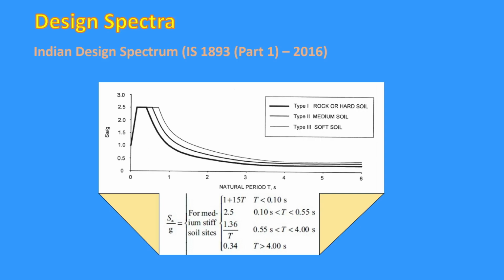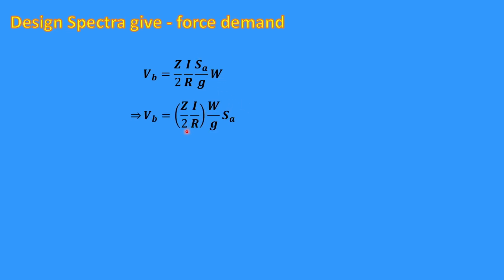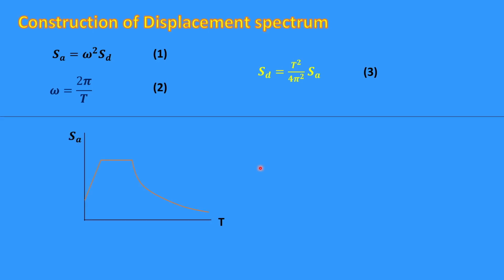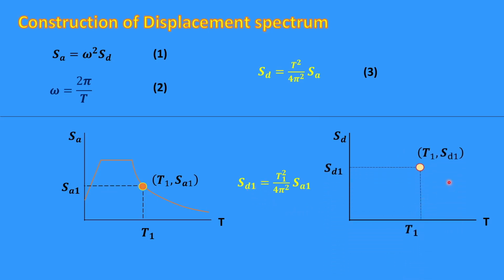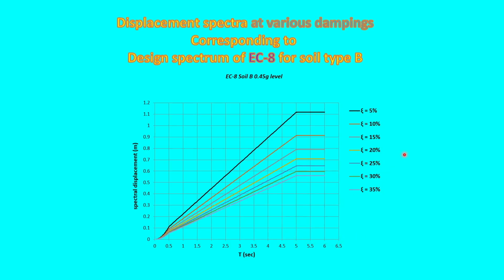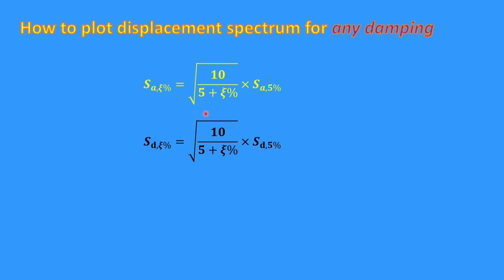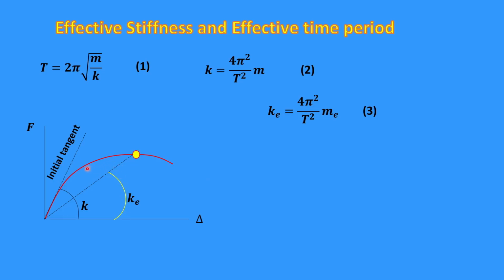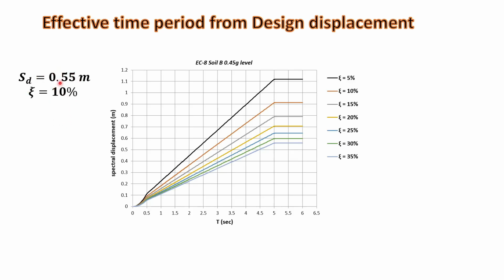Displacement Spectra - How and Why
This video explains the construction and usage of Displacement Spectra.